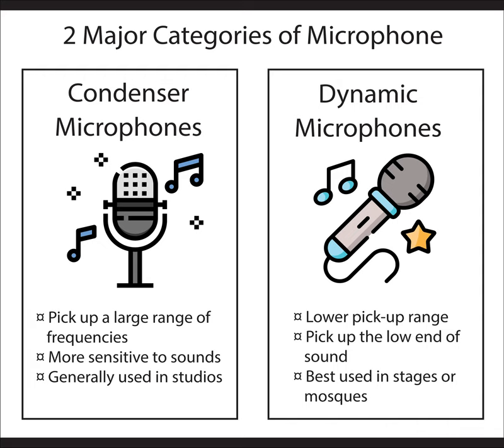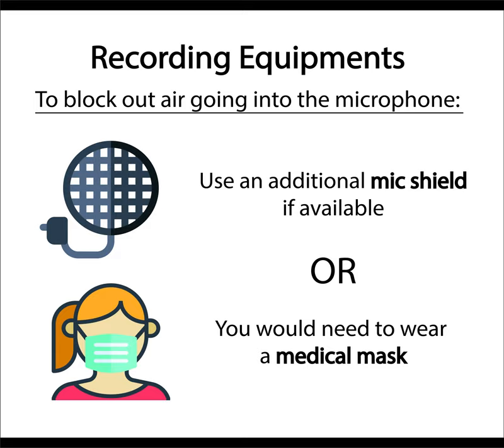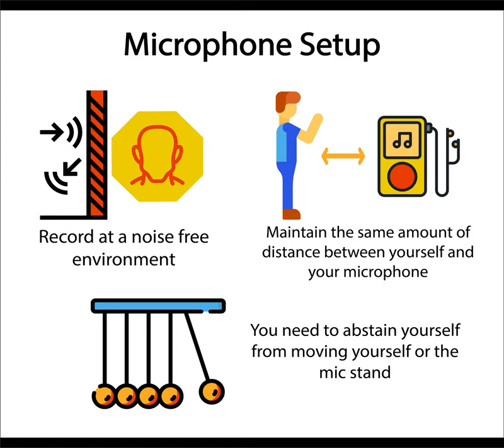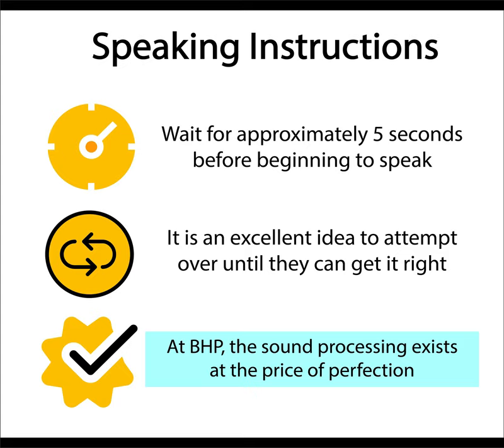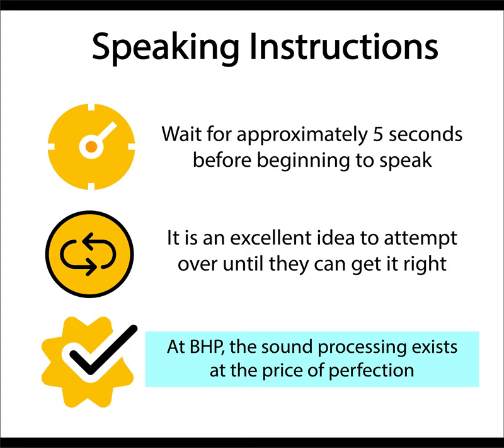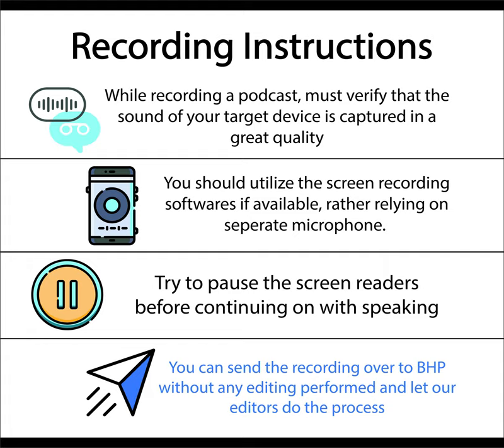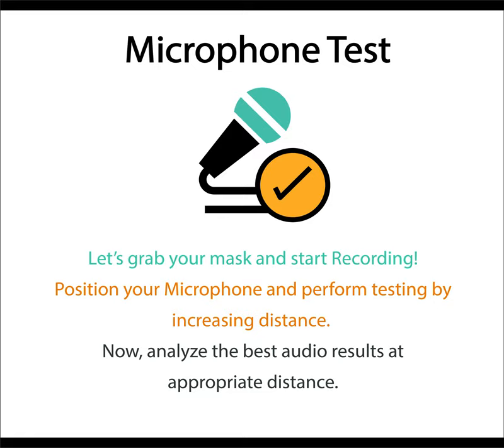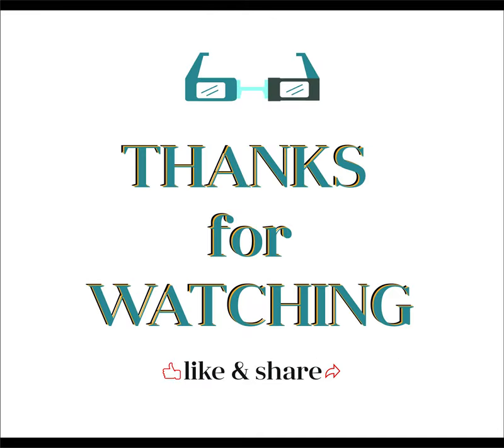Ultimate Guide to Record High Quality and Professional Sounding Audio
This recording guide is composed and distributed by Blind Help Project. This guide is recorded to serve all the internal departments of BHP with an officially defined recording standard. This guide is circulated by our public means for the sake of setting forth a benchmark to assist fellow projects with a pertinent and adoptable recording model.
This recording is protected under license (Attribution-Noncommercial-NoDerivatives 4.0 International). you are entitled to Share - copy and redistribute the material in any medium or format. You must give appropriate credit.
If supplied, you must provide the name of the creator and attribution parties, a copyright notice, a license notice, a disclaimer notice, and a link to the material. for more licensing Information.
Blind Help Project on YouTube:
Visit us for huge library of useful computer software and operating systems along with their activation solutions and other informative articles at